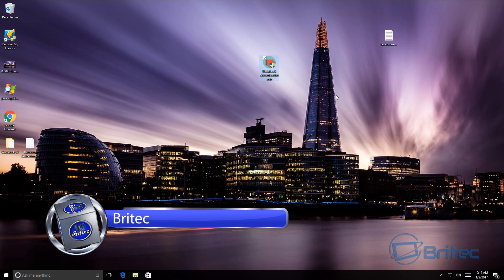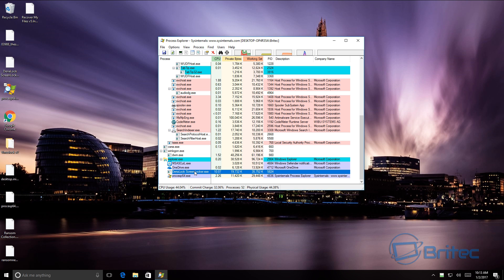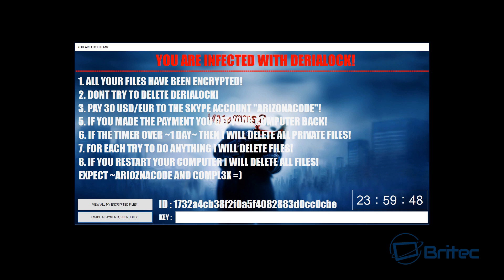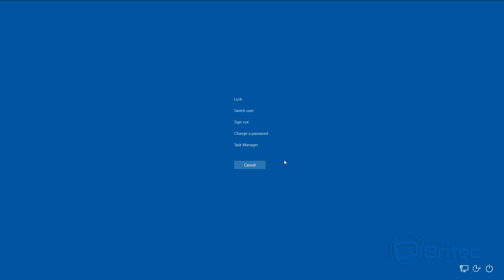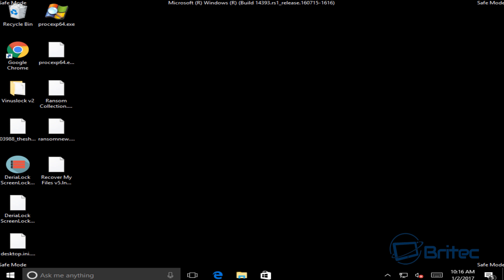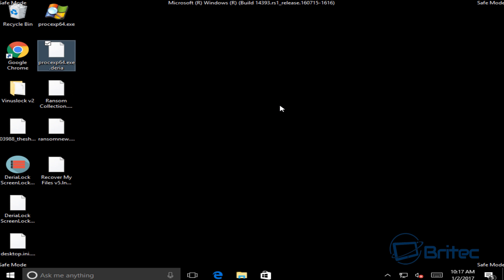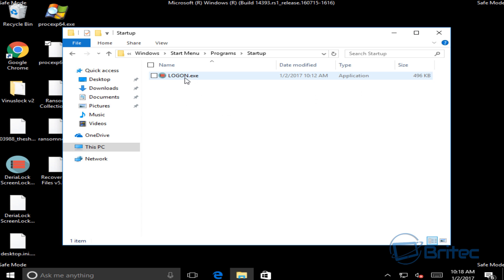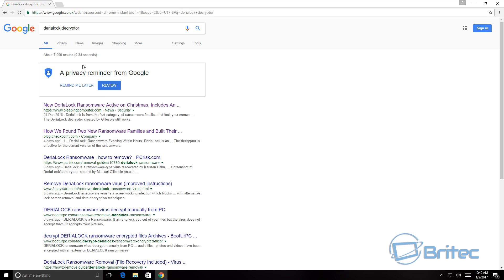Remove DeriaLock Ransomware and Decrypt Your Files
Ransomware is a real security threat to your computers data and personal information. Please backup your computer on a regular basis and use common sense when downloading and click files.

Your System has Locked!
If you try to restart you PC, ALL data will delete.
If you want your data back, pay 30 USD.
Instuctions:
Is give no other way to get you computer/data back exdcept to pay a special Key.
You can buy the Key at the following Skype account: "arizonacode".
If you contact the bellow named Skype account send him you HWID the bottom left is to be seen.
If you Spamming the skype account, you can’t get you data back
After you buy the key, paste him into the textbox.

If you need the decrypter tool, please contact Michael Gillespie below.

hope this video helps you out, if you want to join my foum, link is below: